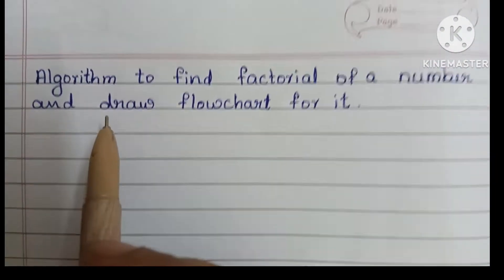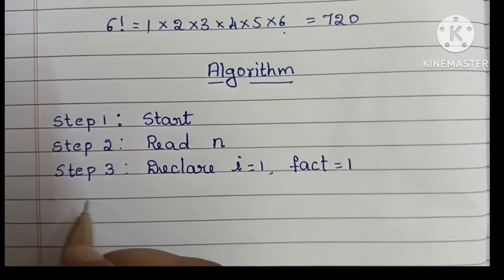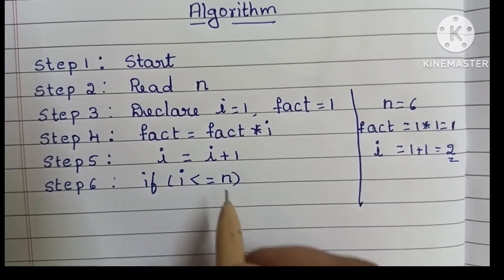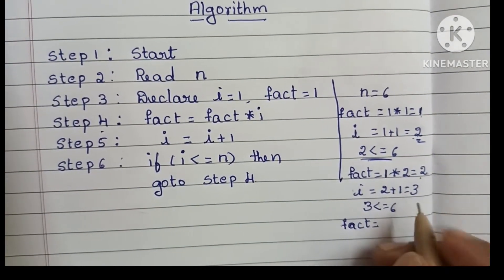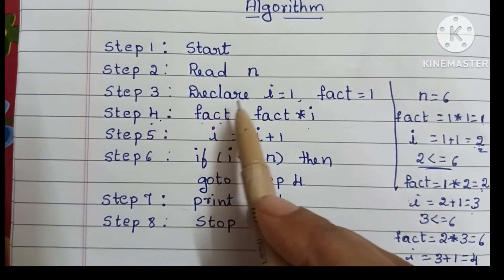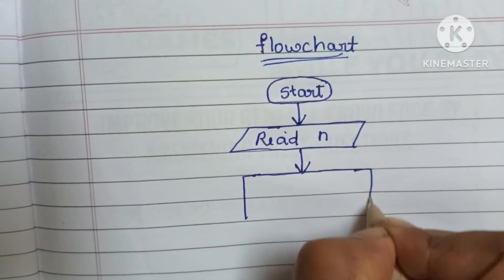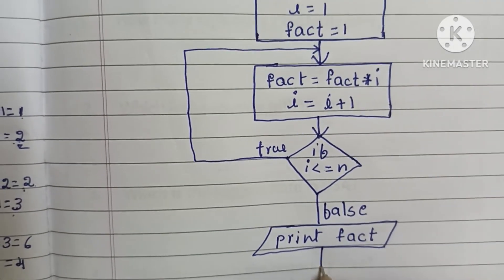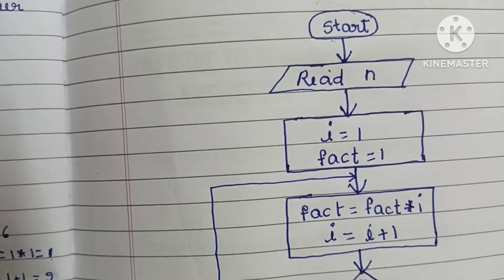Algorithm to find Factorial of number and draw Flowchart for it.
Algorithm to find Factorial of number.

Flowchart to find Factorial of number.

Algorithm

Flowchart